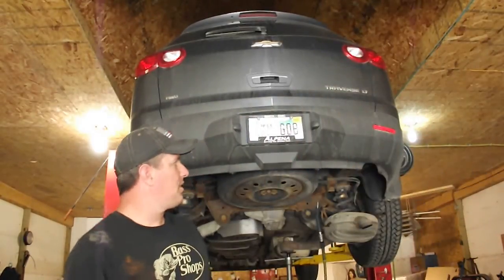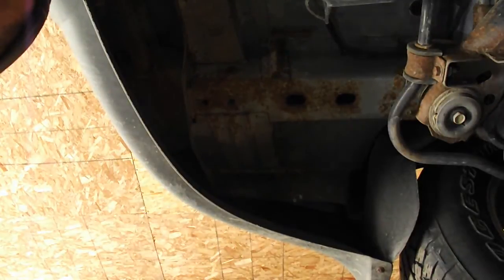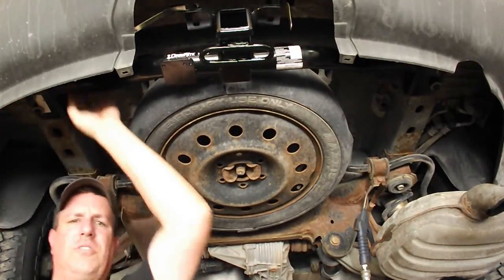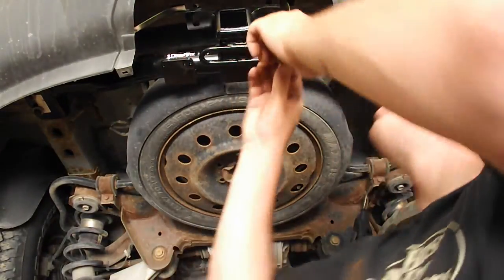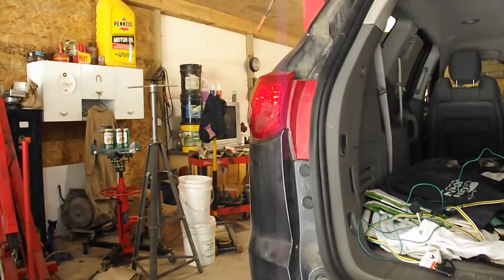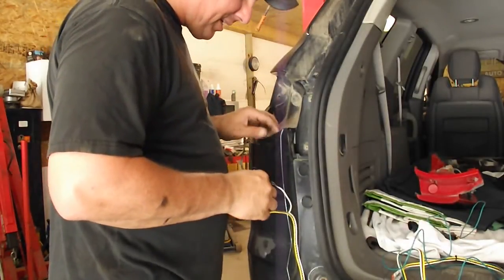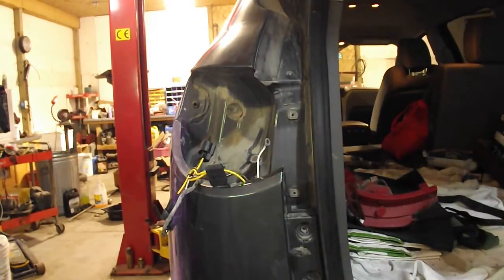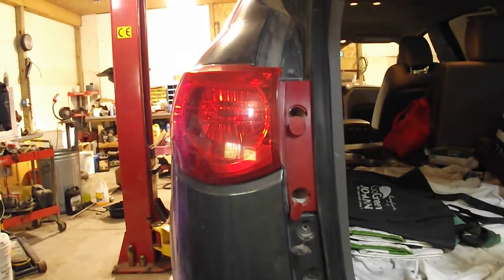How to install trailer hitch on Chevy Traverse GMC Acadia Buick Enclave Saturn Outlook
Installation of a trailer hitch and wiring on a 2011 Chevrolet Traverse. Similar to GMC Acadia, Saturn Outlook, and Buick Enclave.
Amazon Links to my commonly used tools:
My test light
My scan tool
My little scan tool
TPMS scan tool
Tire Machines
Torx Socket Set
Hub Buster
Torque Wrench
Bench Vice
Plastic trim tool set
LED magnetic light
MUST HAVE for coolant work https